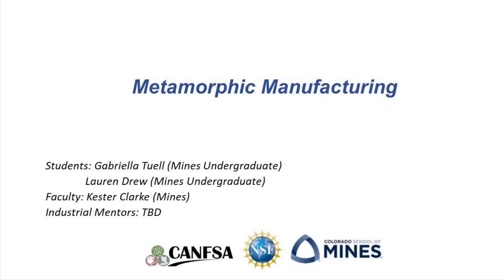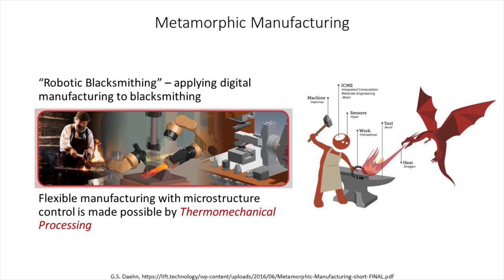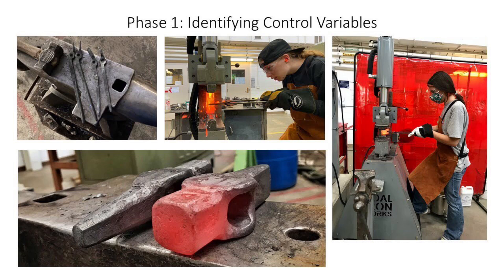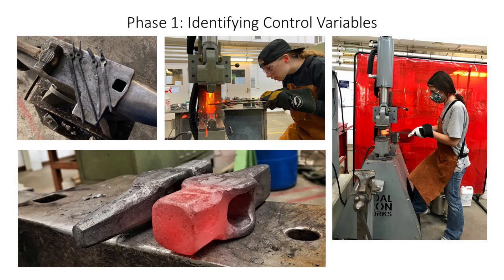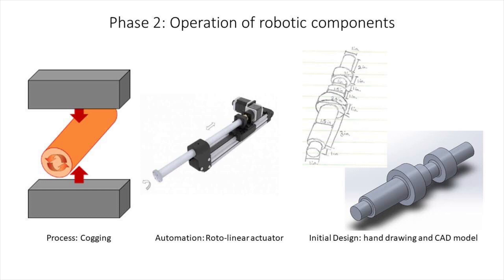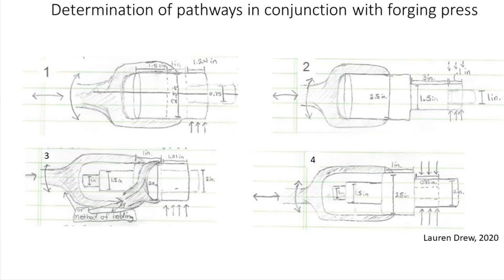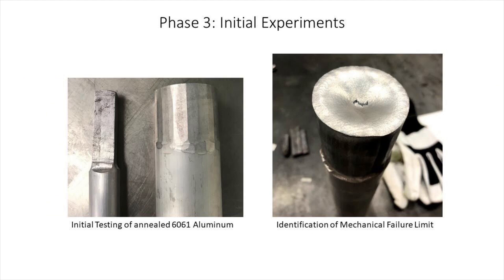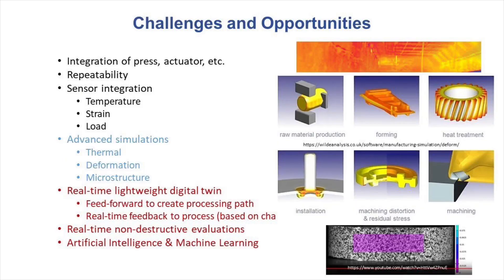Metamorphic Manufacturing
Metamorphic Manufacturing (ASM S3 Contest - Gabriella Tuell - Undergraduate)

Metamorphic Manufacturing (or Robotic Blacksmithing) is a possibly transformational metals deformation technology that requires substantial advancement in our ability to physically control a metal workpiece both dimensionally and thermally during thermomechanical processing. If perfected, the process will combine the flexibility of blacksmithing with the quality and repeatability of modern mass production. The challenge will be to integrate mechanical and metallurgical aspects of the process seamlessly. The goals of this project are to emulate the 1st and 2nd waves of digital manufacturing, subtractive CNC machining and Additive Manufacturing, to enable digital processes that simply change the shape of an object to produce a final component with microstructure and mechanical properties that are enhanced by the deformation process itself.
Presented by Gabriella Tuell, an undergraduate student from the Colorado School of Mines and 2020 participant of the ASM Student Speaking Symposium (S3). To learn more about the ASM S3 Contest, please